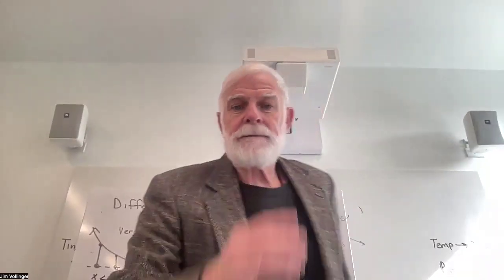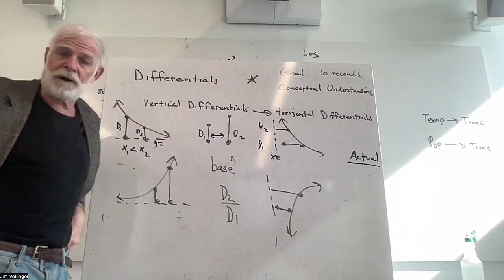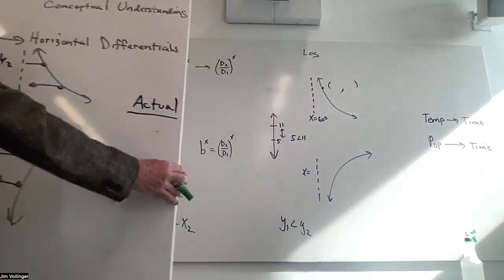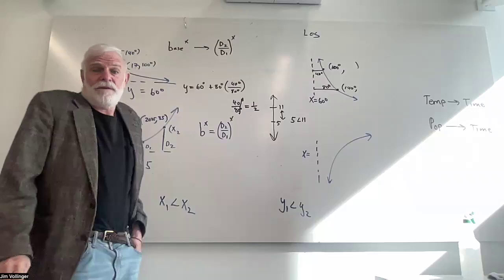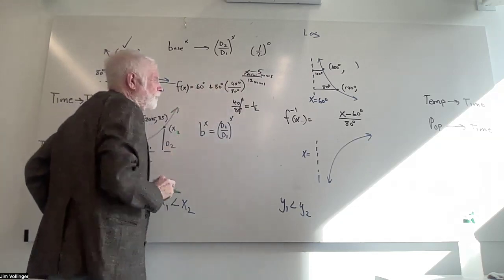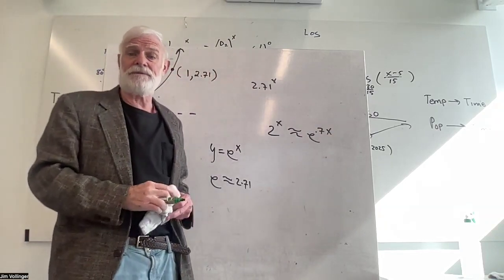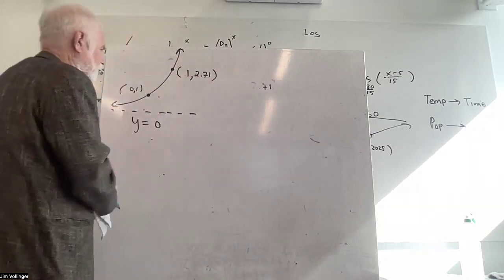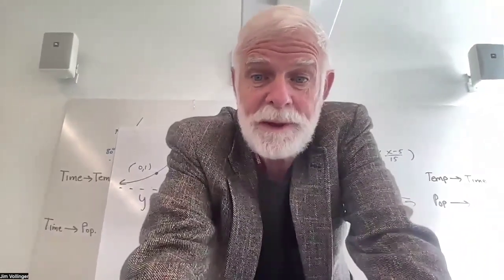Differentials of logarithmic and exponential functions.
Goals:
Writing exponential and log functions in under 10 seconds.
Building conceptual awareness.